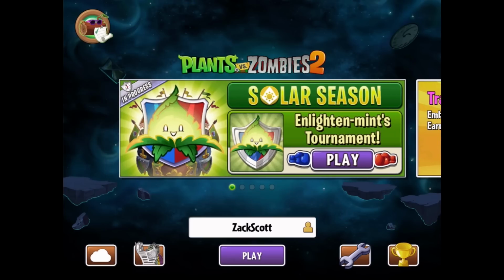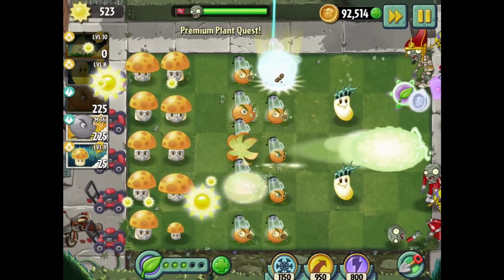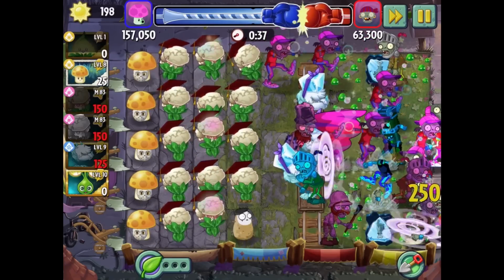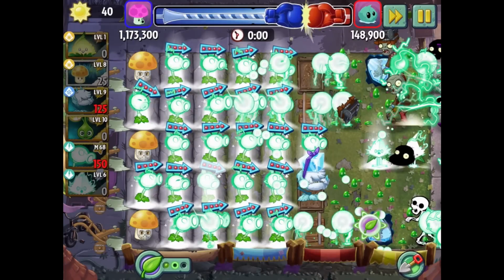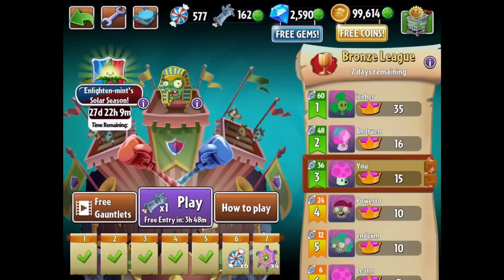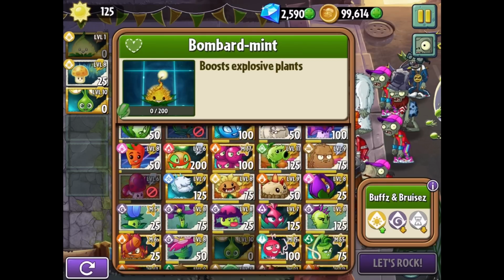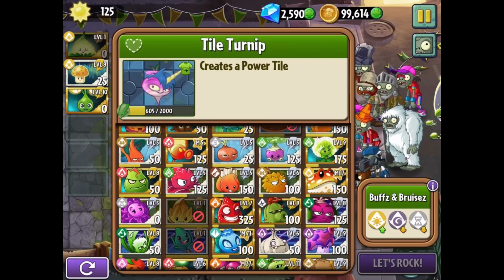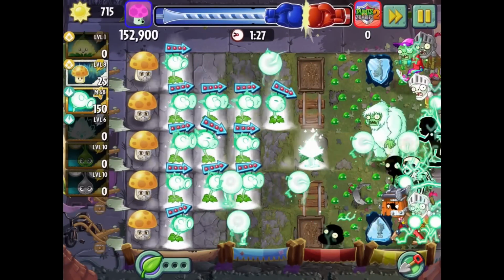ENLIGHTEN-MINT! New Power Mint! - Plants vs. Zombies 2 - Gameplay Walkthrough Part 719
Plants vs. Zombies 2 Gameplay Walkthrough Part 719! Enlighten-Mint and Battlez Gameplay!

🎬 Exclusive Videos!

GAME INFO
Developer: PopCap Games
Publisher: Electronic Arts
Platforms: iOS, Android
Release Date: July 9, 2013